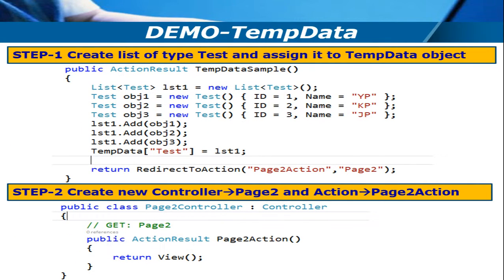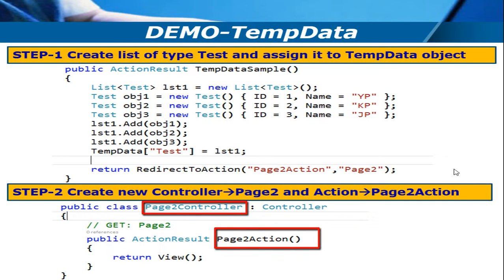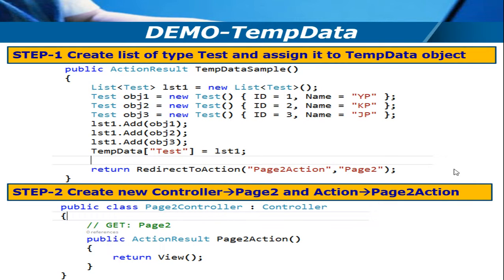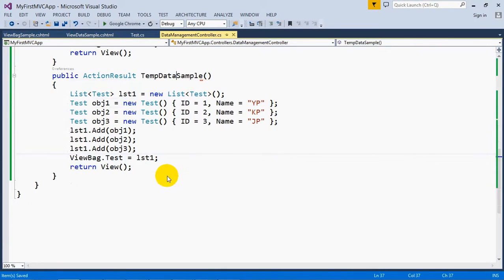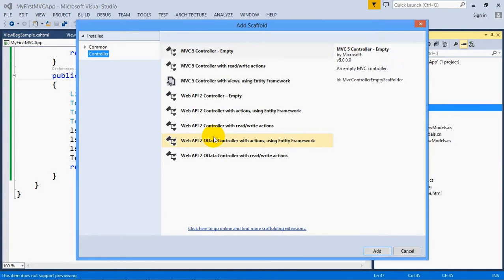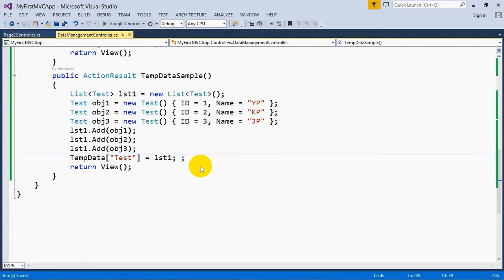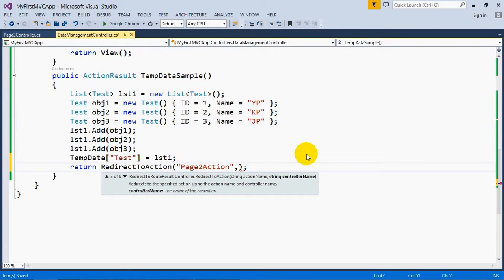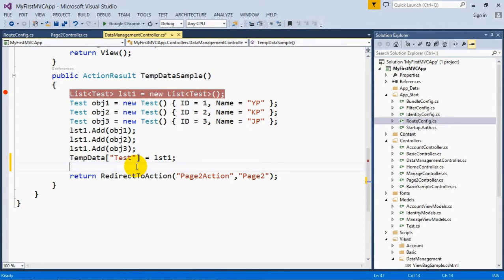.NET MVC-Lecture 5 DataManagement TempData ,Session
This lecture explains data management techniques used in MVC like TempData,Session

Trainer Profile

My self is Yogesh working as Senior Solution Architect in Leading Software Company in US.
I am certified MCP having over 13+ years hands on experience in IT industry with an academic background of BE Computer .

I am having good experience in .Net technology, Azure Service Fabric, KAFKA, Elastic Search, Micro-services, Design Patterns and Angular.

Apart from this work, I am also providing the corporate, class room and online training from last 12 Years on .Net Technology.
.As a working fellow every day I have to do the hands on .Net projects so this .Net MVC video series covers all the fundamentals and complex aspects of MVC till design pattern which we commonly implemented in MVC.